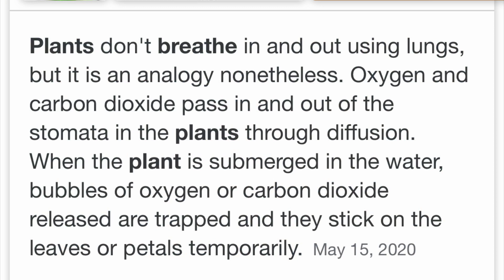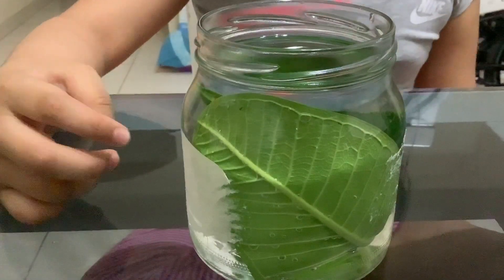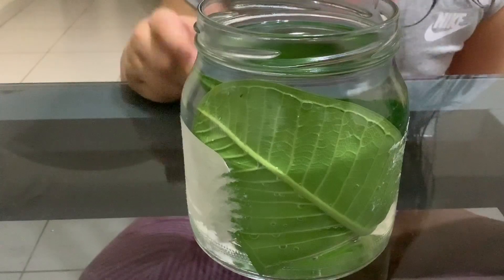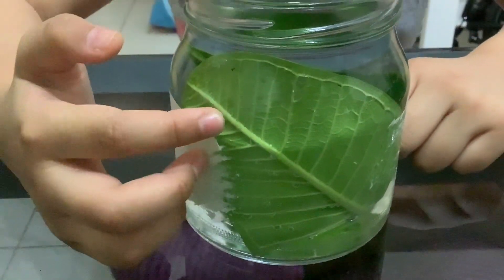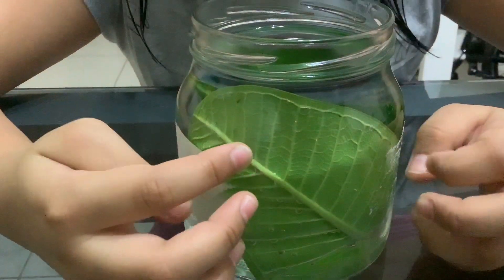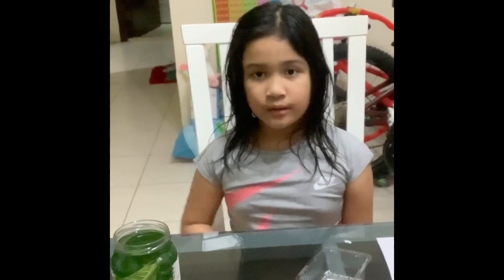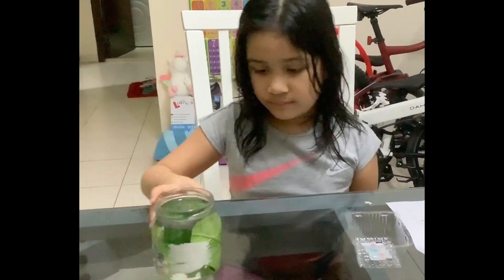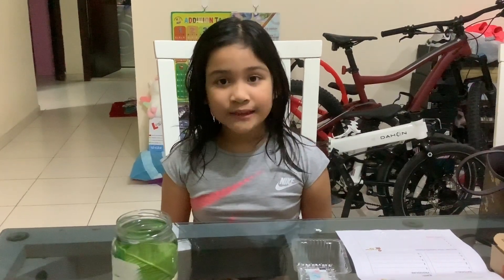Science Experiment #1: How do plants breathe?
Plants are also living things which intake and produce air. A simple experiment for young minds on how plants breathe. Google reference